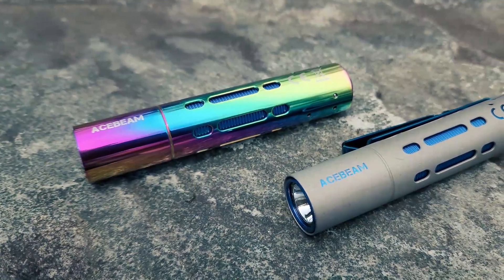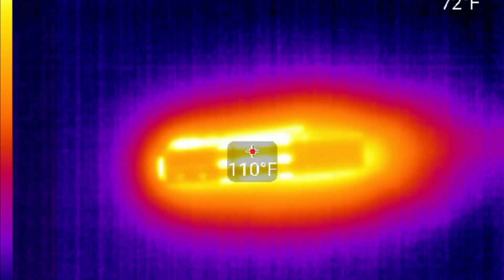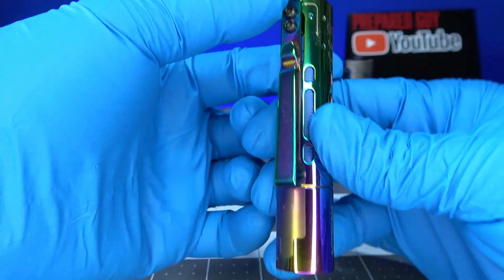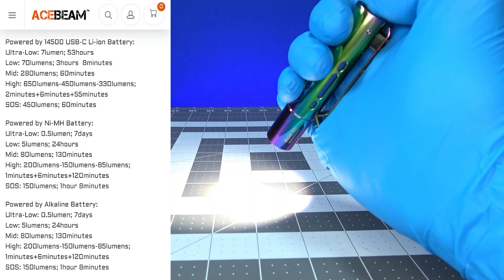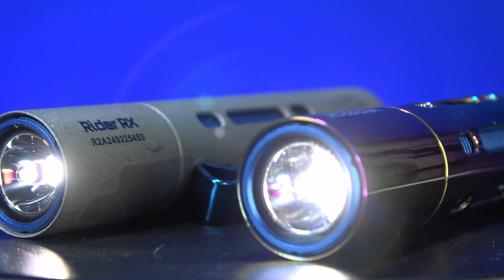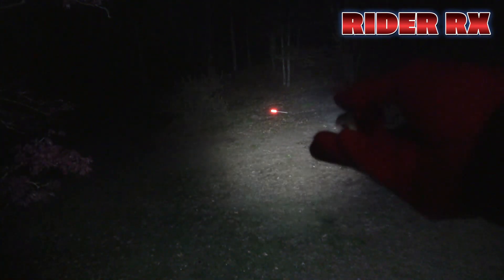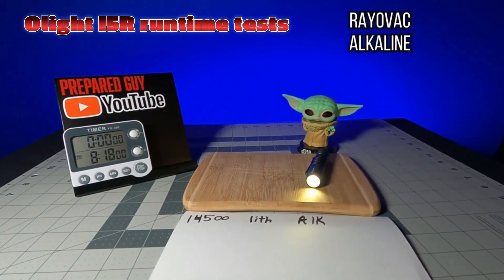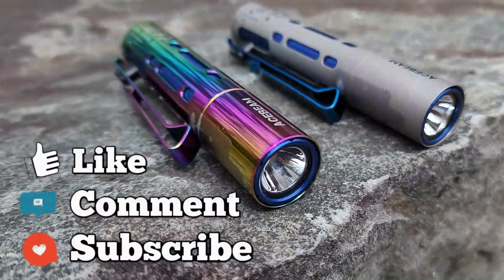ACEBEAM RIDER RX (A REAL REVIEW)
Prepared Guy tells you all about his experience with the  ACEBEAM RIDER RX.

LINK TO PURCHASE RIDER RX: